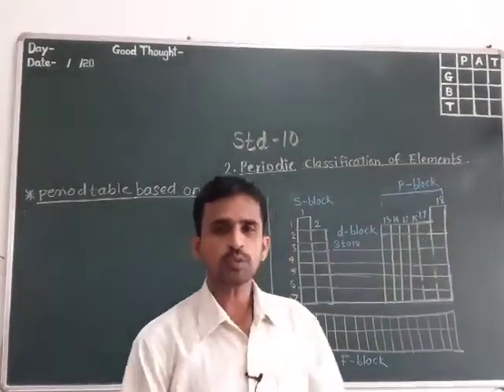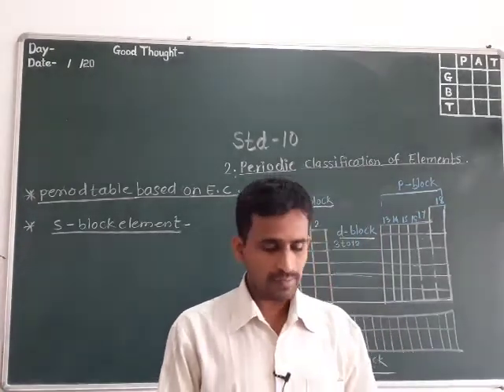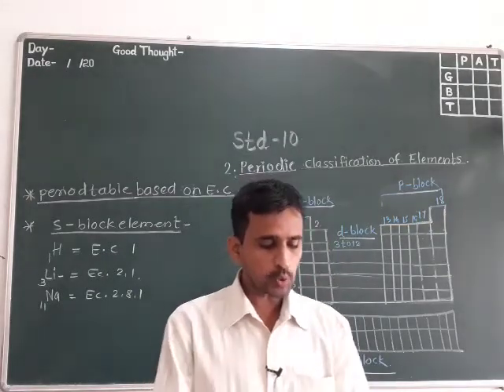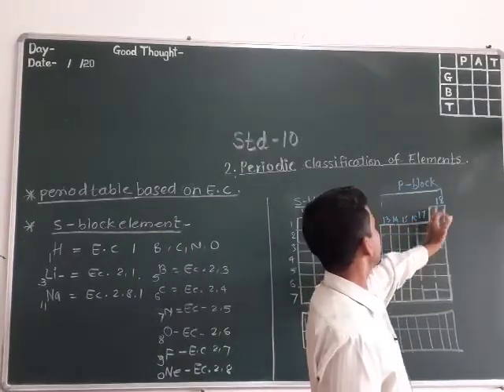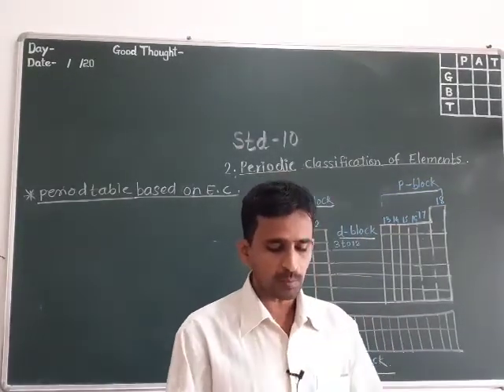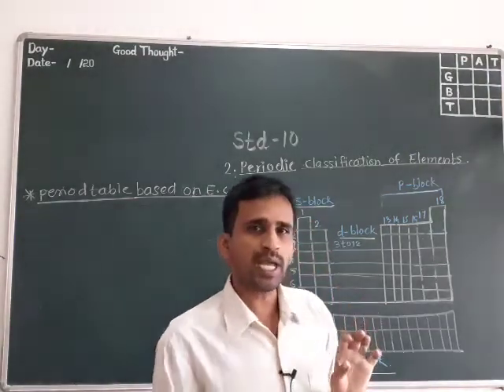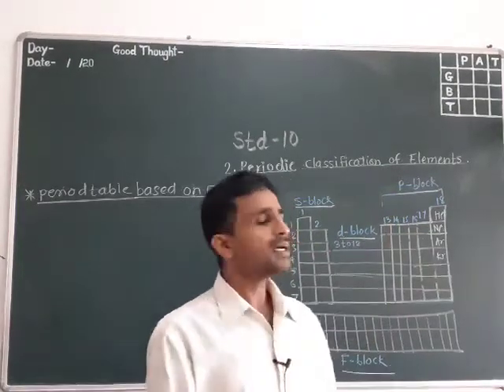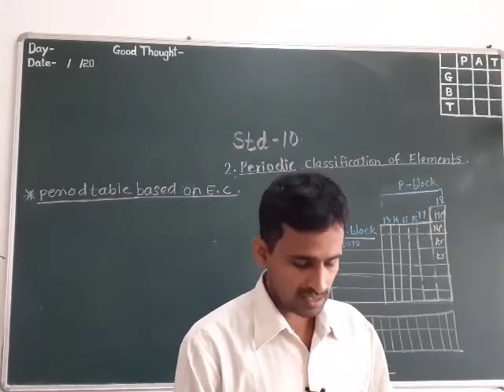Std -10 Sub -Science part -1Ch.no.2 Groups and E.C.